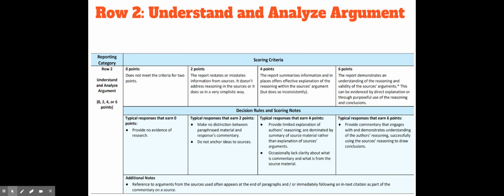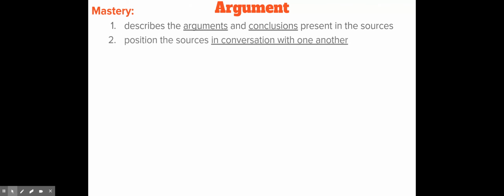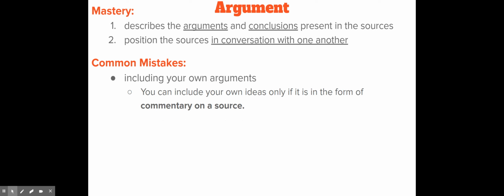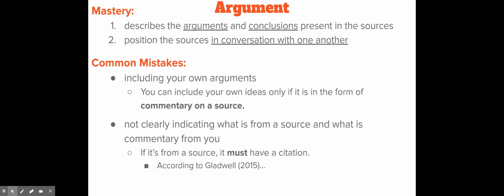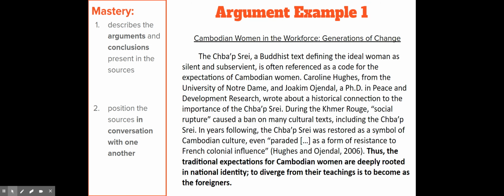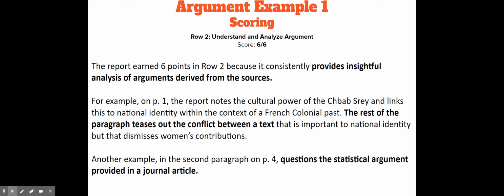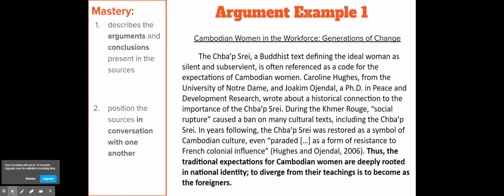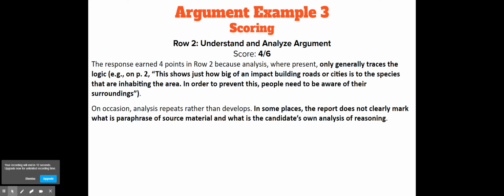IRR Row 2: Understand and Analyze Argument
a short breakdown of Row 2 of the IRR Rubric for AP Seminar